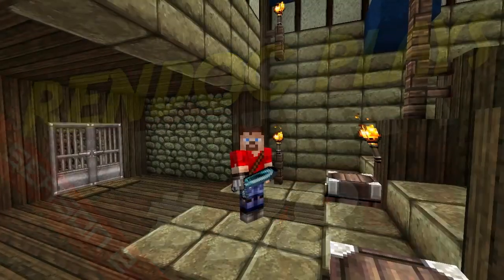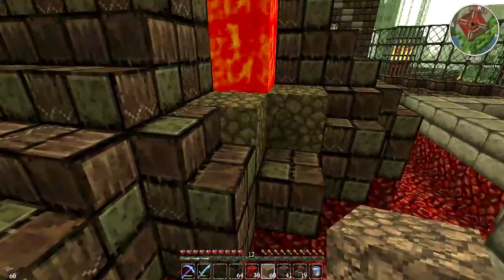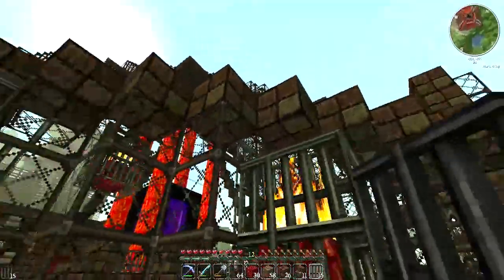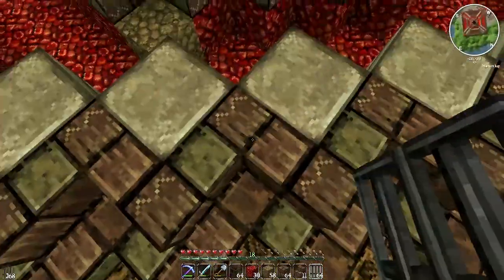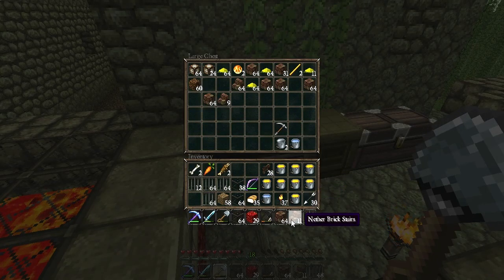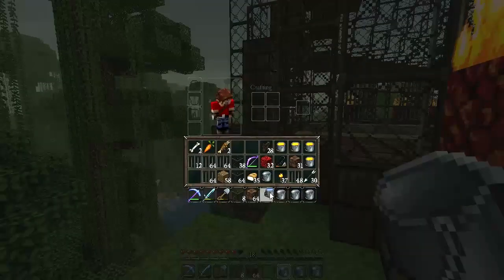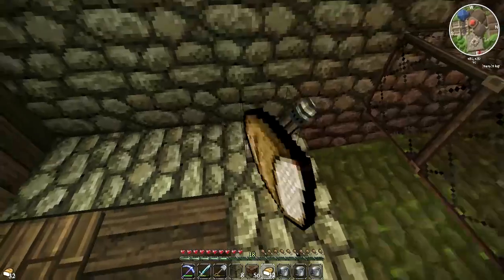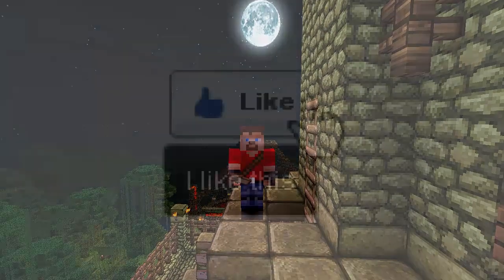[S2E28] Let's Play Minecraft - Nether Warts And Support Beams!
ReNDoG takes the Nether Portal Temple to the next level!

RENDOG'S YOUTUBE CREATOR STUDIO:

Hardware:

4TB Harddrive (Storage + Applications)
2TB Harddrive (Windows installation)
16GB RAM

Software:

OS: Windows 10 64bit
Video recording: Dxtory, Nvidia Shadowplay
Audo recording: Audacity
Editing: Sony Vegas Pro 13
Design: Adobe Photoshop 64bit